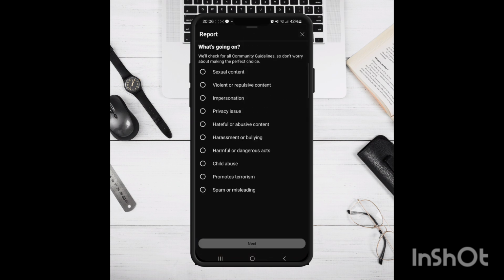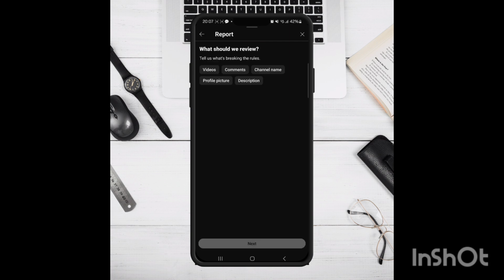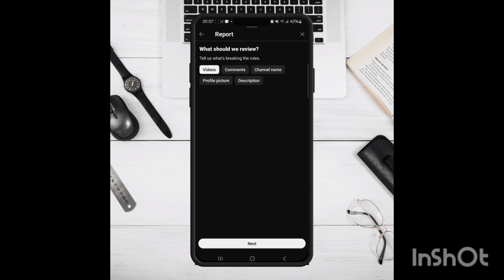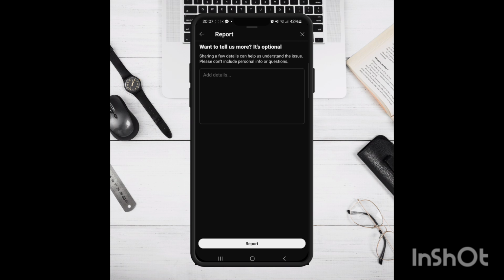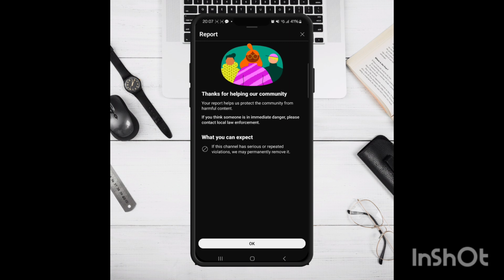How to Report a Youtube Channel on Mobile! - (2025)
How to report a YouTube channel on mobile is a useful tool if you come across content that violates YouTube’s community guidelines. In this quick and simple tutorial, I’ll show you step-by-step how to report a YouTube channel using the mobile app on both Android and iPhone.

Whether you're trying to report a fake YouTube channel, report spam accounts, or flag harmful or abusive content, this video will walk you through the entire process using your phone.

🚨 Helps you take action against channels that promote scams, hate speech, or other violations
📱 Works on the latest YouTube app for both iOS and Android

✅ In this video, you’ll learn how to:

Report a YouTube channel from your phone

Select the correct reason for the report

Understand what happens after a report is submitted